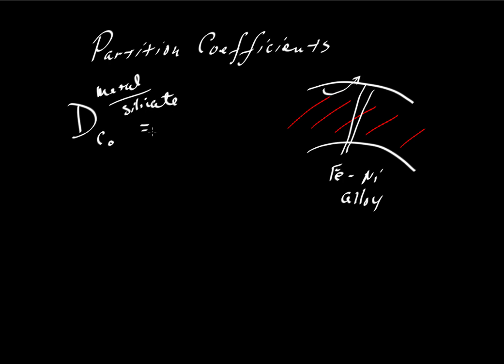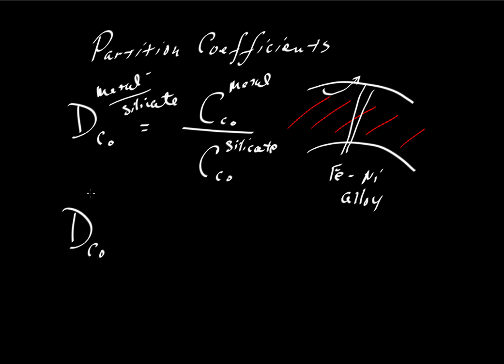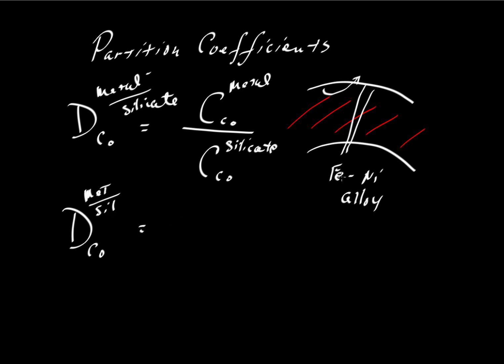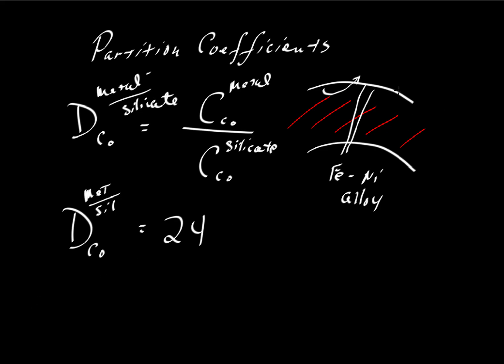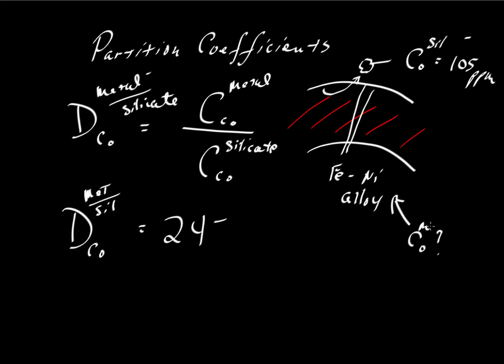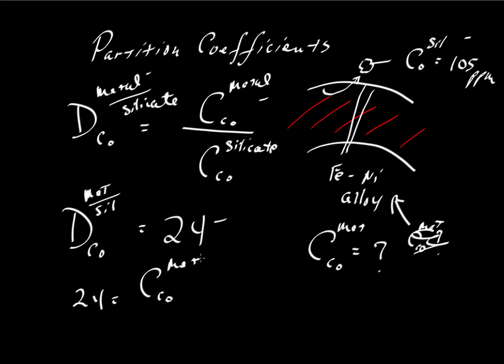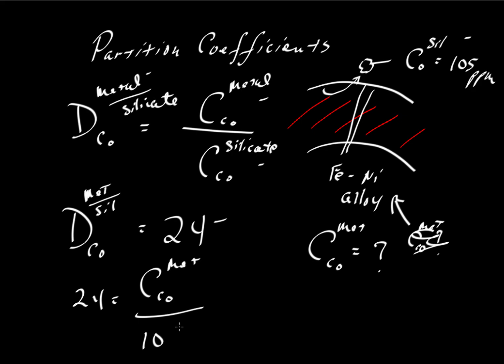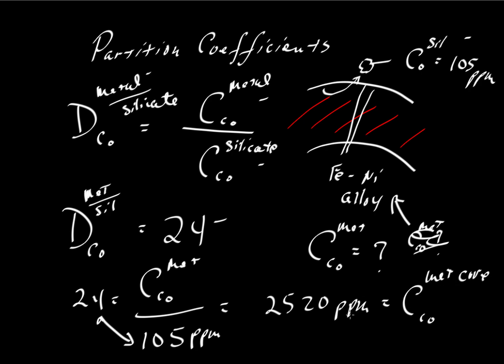Element partitioning II: metal/silicate partitioning, Cobalt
Introduces concept of element partitioning, using the system metal + silicate and the element cobalt (by Keith Putirka)